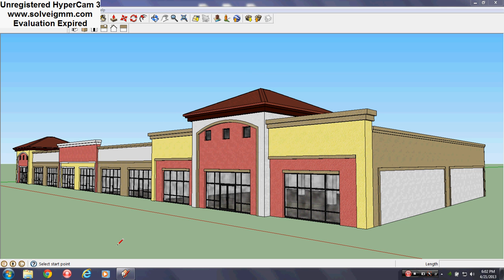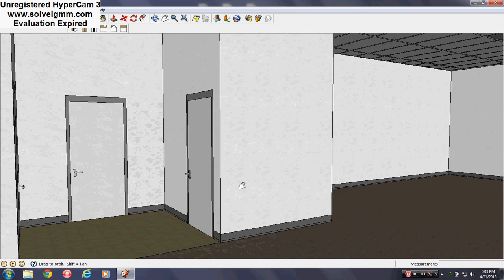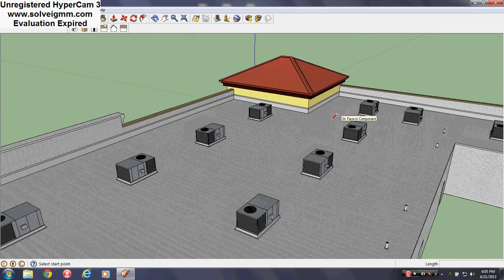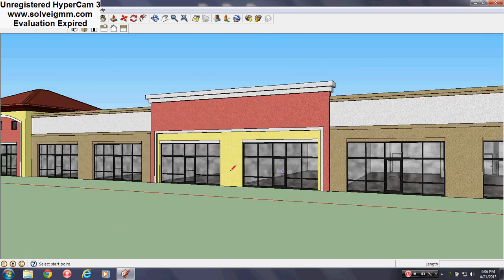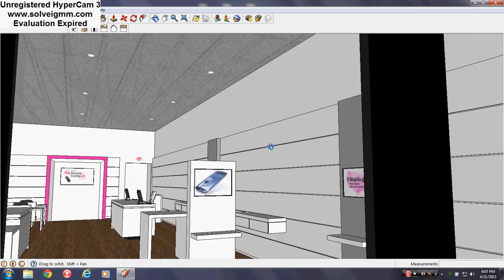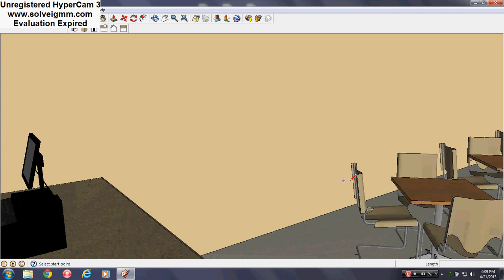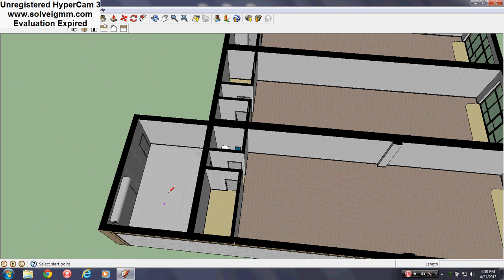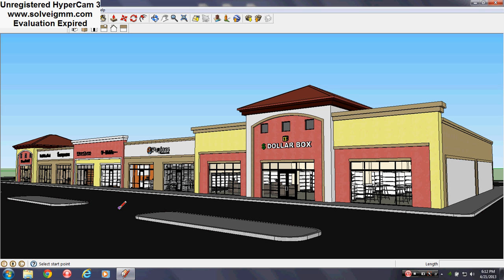Sketchup Commercial Spaces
Here is a strip mall I made in Sketchup. The video sort of explains commercial spaces in a general nutshell and what you can do with them.